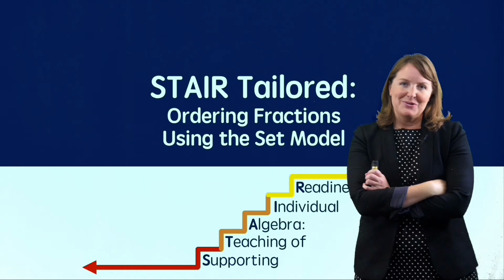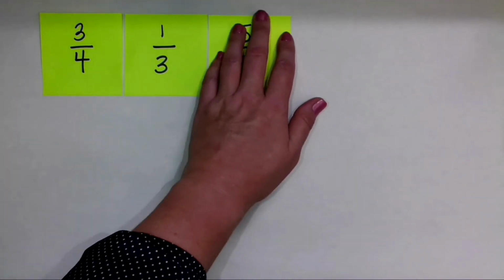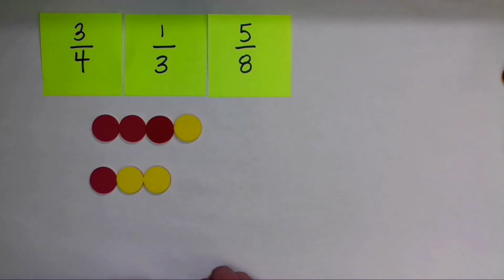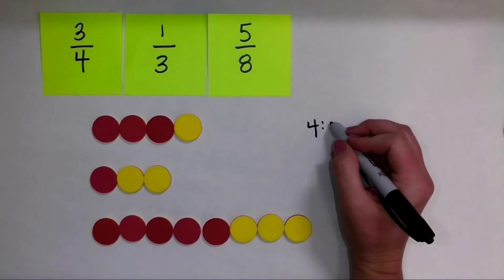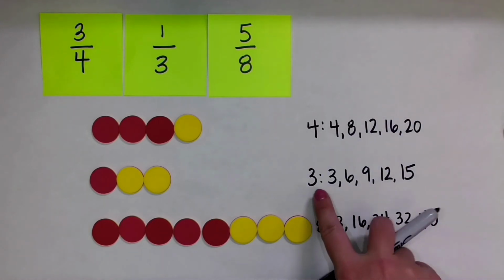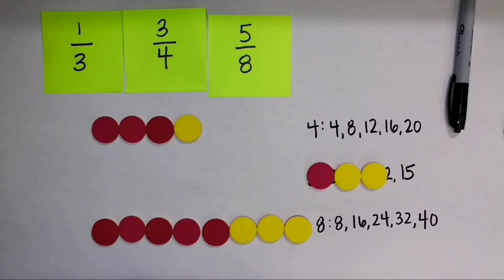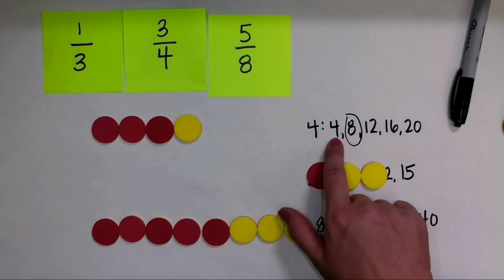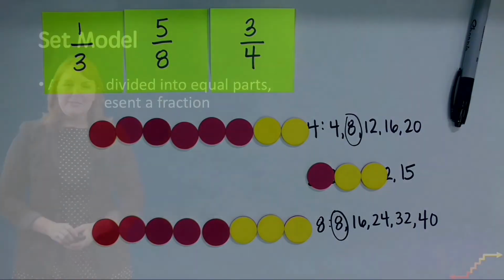Ordering Fractions with the Set Model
Dr. Powell demonstrates how to use set model manipulatives to order fractions.